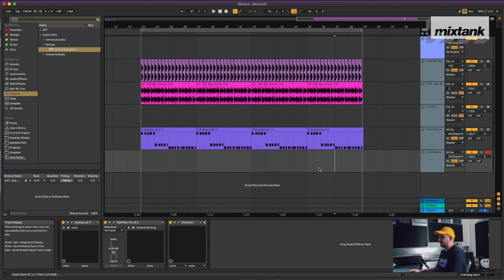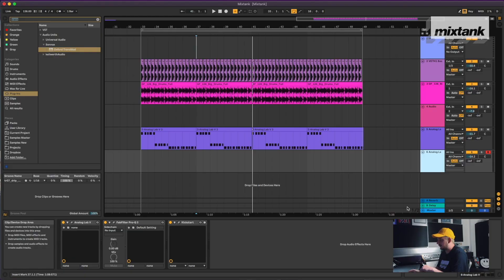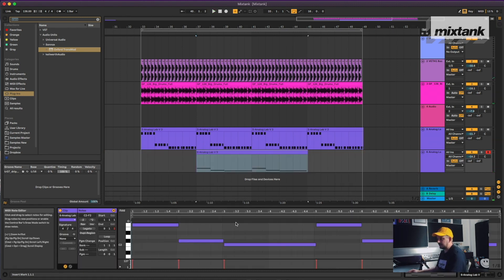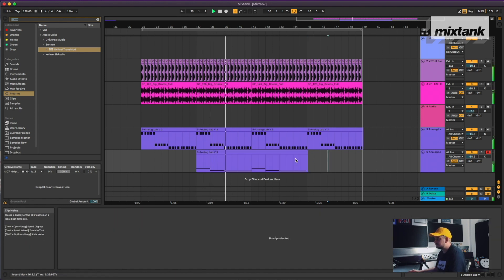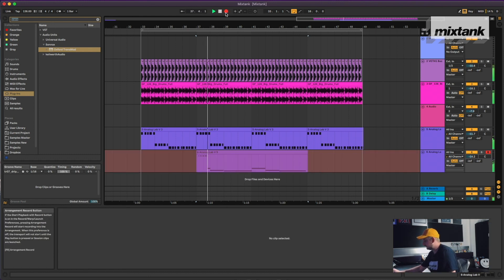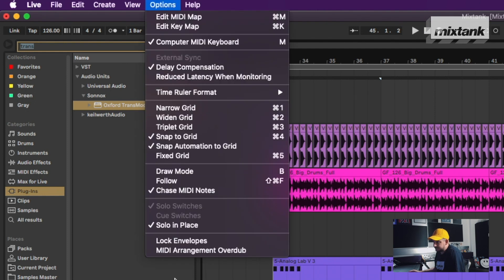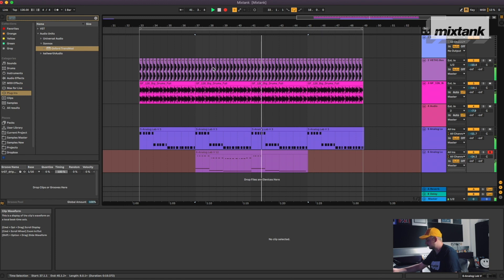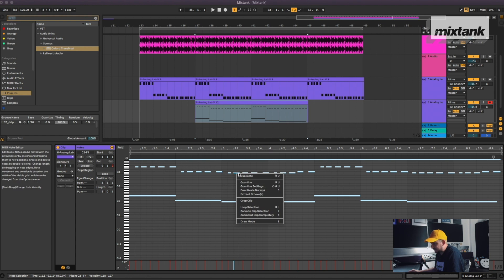How to Overdub MIDI in Ableton Live 11 | The Mixtank Toolbox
Are you getting frustrated when you try to overdub MIDI notes and they get overwritten by the new notes? This quick tip will solve that issue in a flash.

In this free tutorial, Alex will show you how to activate the MIDI overdub function in Ableton to allow you to record multiple layers of MIDI notes on the same project.

Track ID: Camilo Do Santos, Daniel Moreno, Amezquit - EL APOGEO